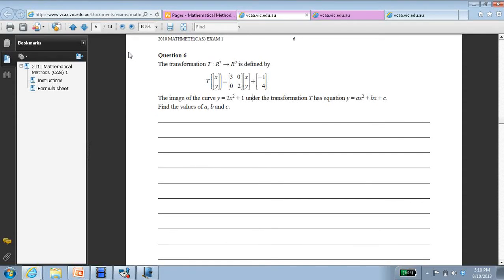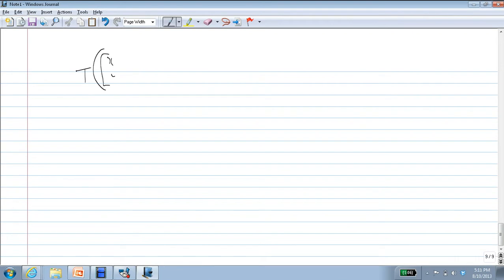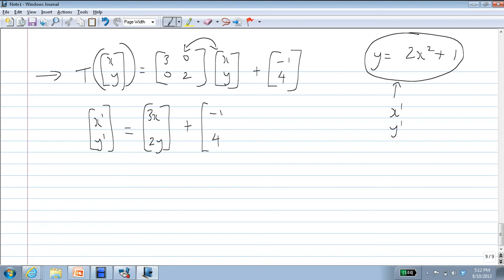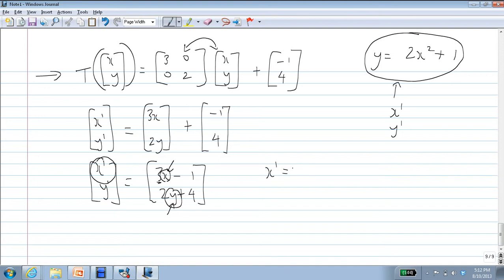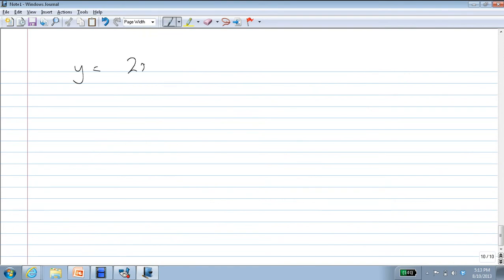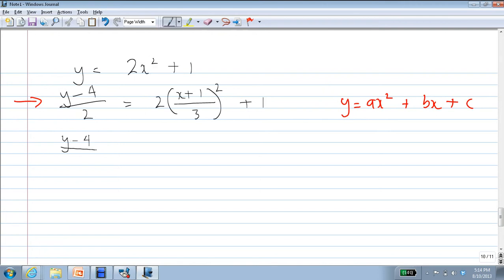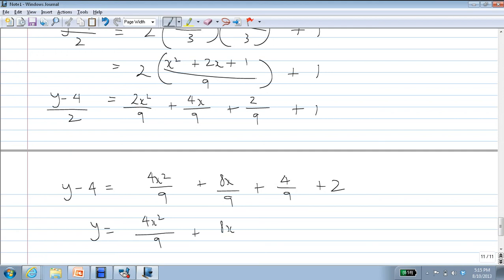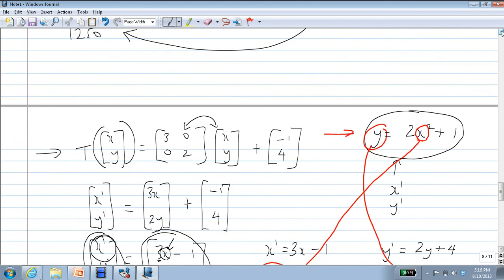Transformations Using Matrices